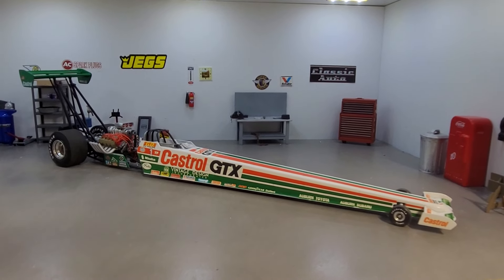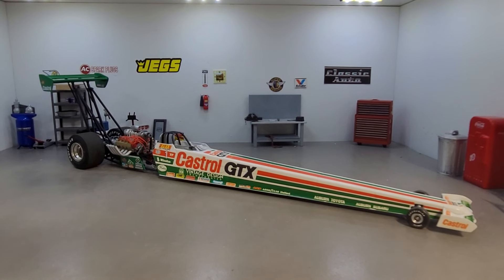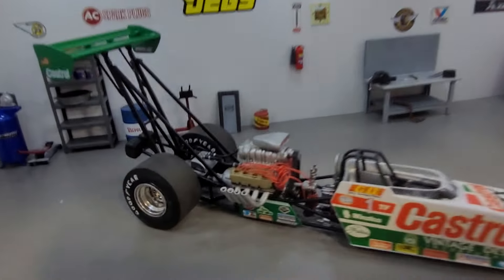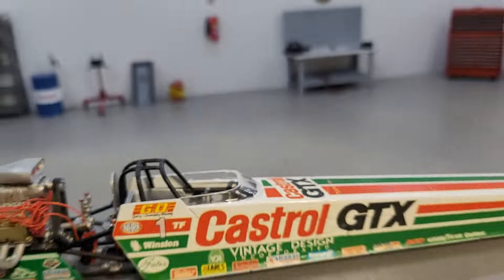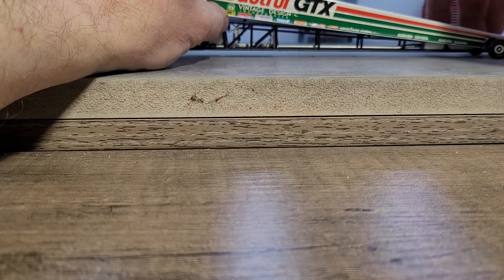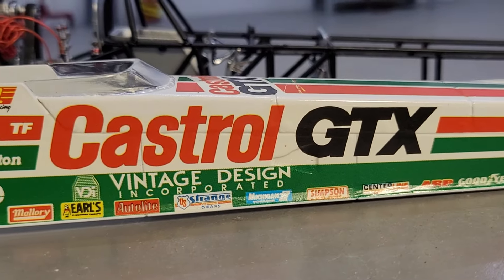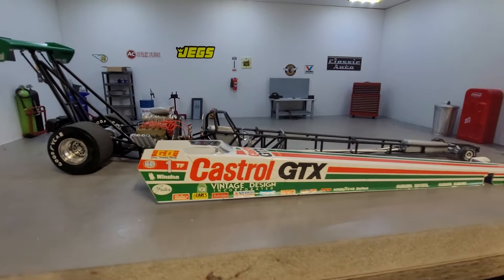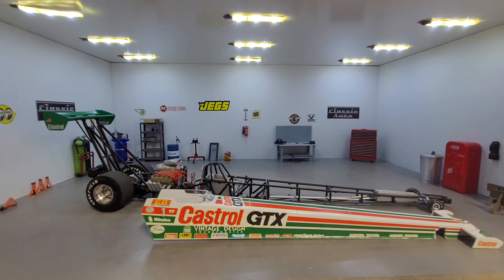Gary Ormsby Top Fuel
Gary Ormsby Castrol Top Fuel car 1991 issue